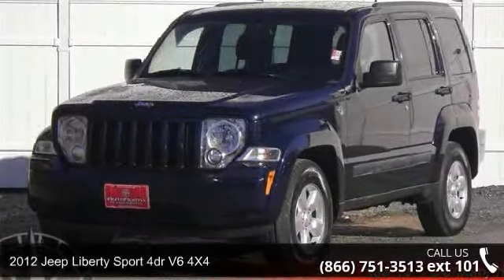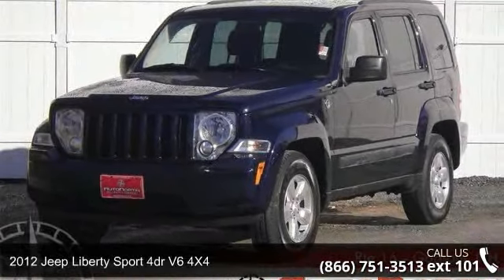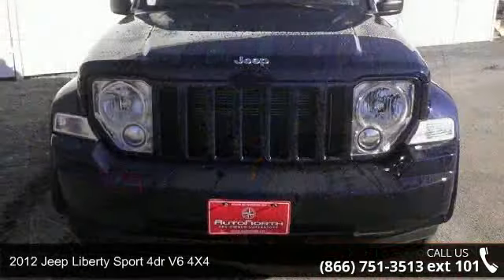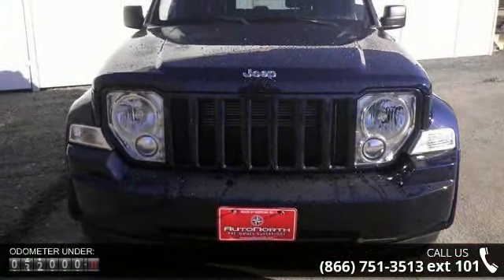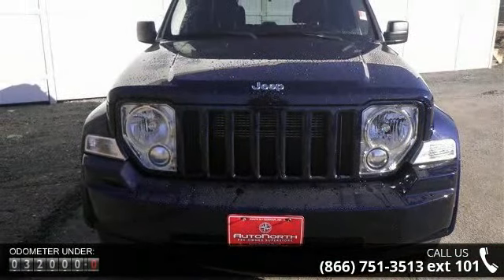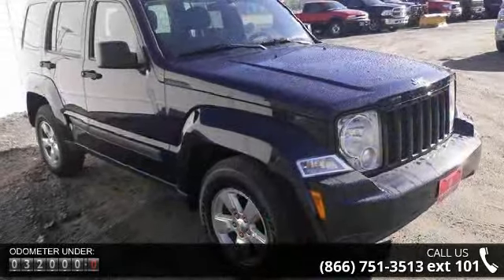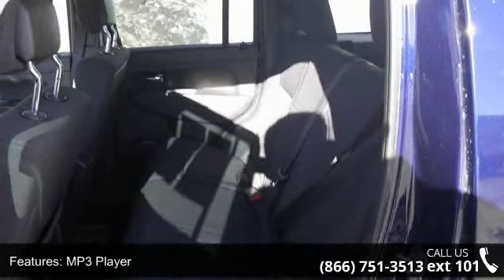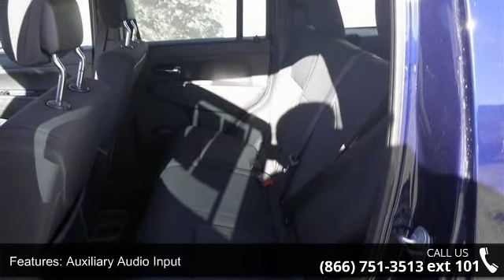2012 Jeep Liberty Sport 4dr V6 4X4 - AutoNorth Pre-owned ...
AUTONORTH CERTIFIED PRE-OWNED VEHICLE Less than 32k Miles** New Arrival*** Safety equipment includes: ABS, Traction control, Curtain airbags, Passenger Airbag, Dusk sensing headlights...Other features include: Power locks, Power windows, Auto, Air conditioning, Cruise control. This 2012 Jeep Liberty has 31,827 miles and comes with our unrivaled 3 month, 4,000 mile Certified Warranty!! This vehicle also comes with our EXCLUSIVE Roadside Care Plan, offering you a full 3 years of worry-free driving!